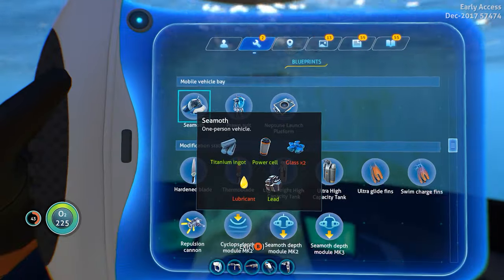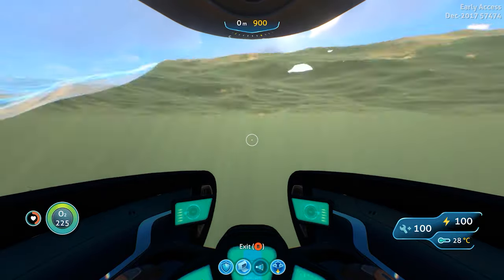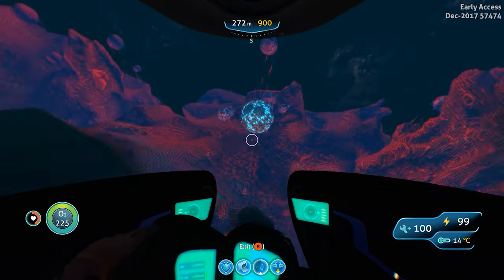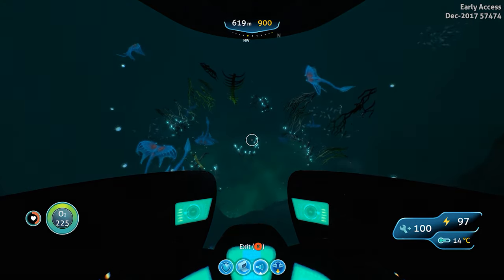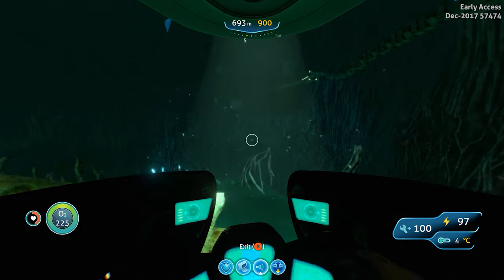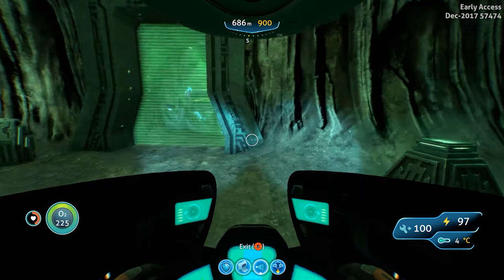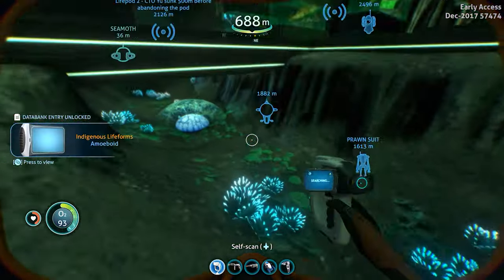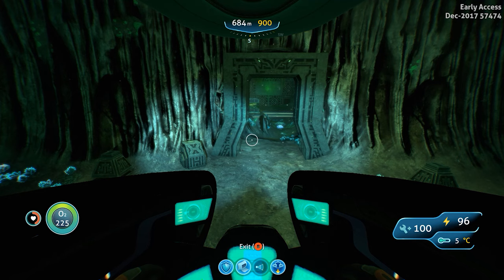Subnautica Finding The Orange Tablet & The Door It Opens (Short Video Link in Description!)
At the 3:15 mark I show you the location of the hidden base which is where the orange tablet is. I have two other videos showing how to get to the hidden base which you will find on my channel. For those who know how to get the coordinates in the game the hidden base coordinates are -693.3,-505.8,-942.2).

For a much shorter with step by step instructions video on finding the hidden base only

Logitech G910 Keyboard
Elite Series 2 Controller